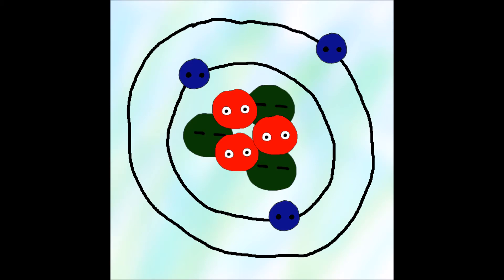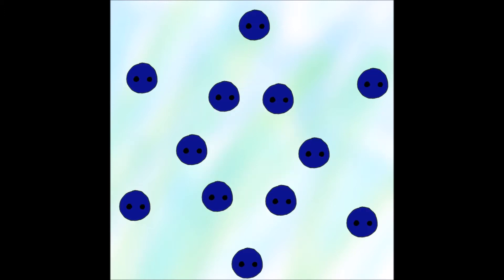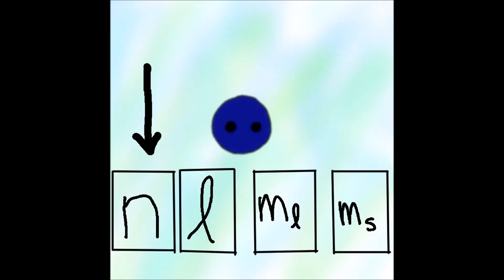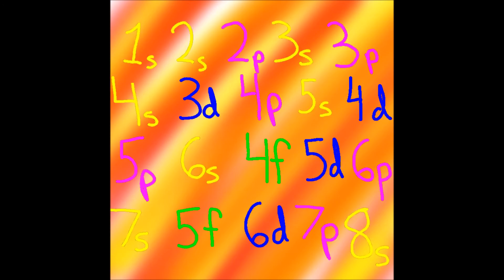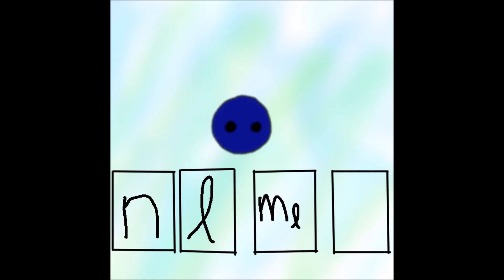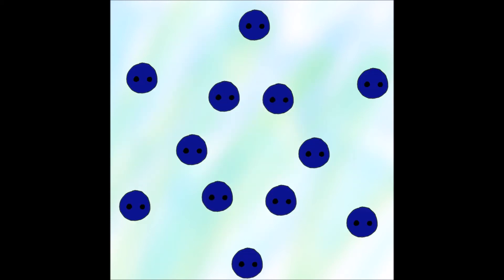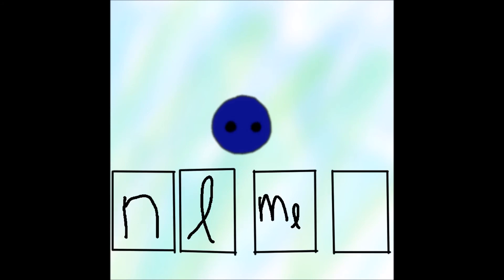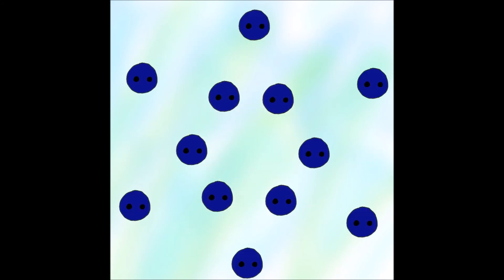Probability song animated music video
NOTE: I have exported this multiple times and every time I still end up with random bits of color on some of the frames. It plays fine in Movie Maker but something goes wonky in the exporting process.

Yet another song by my sister! This one is about the probability of where an electron will be. I did my best to show visuals that don't only look kinda cool but can also help you learn the quantum numbers and such.

This is only the second animated music video thing I have made, so it isn't the best thing ever. Please forgive me.

P.S.: Have fun getting the song out of your head ;P